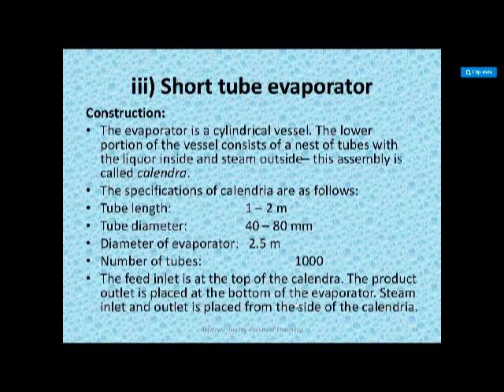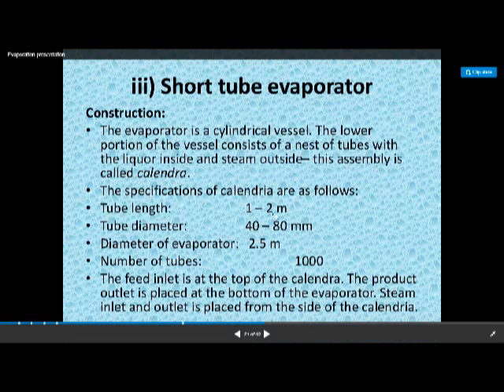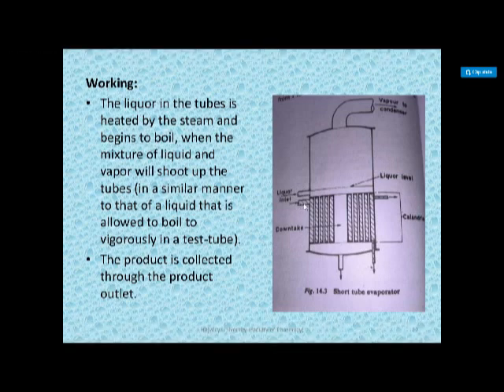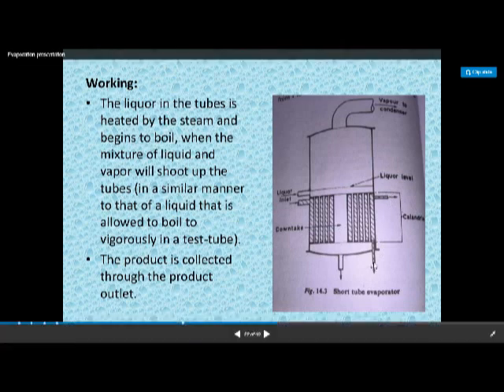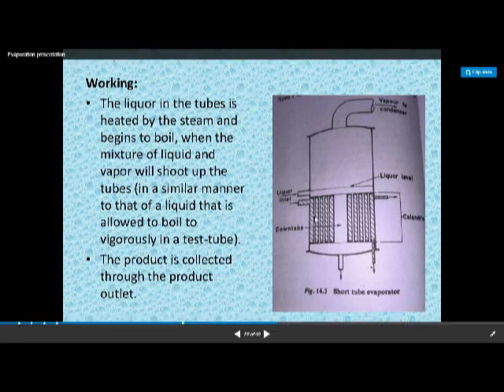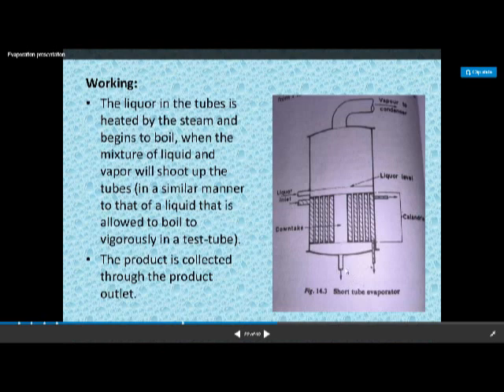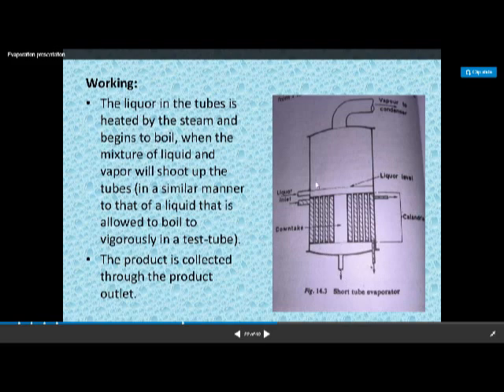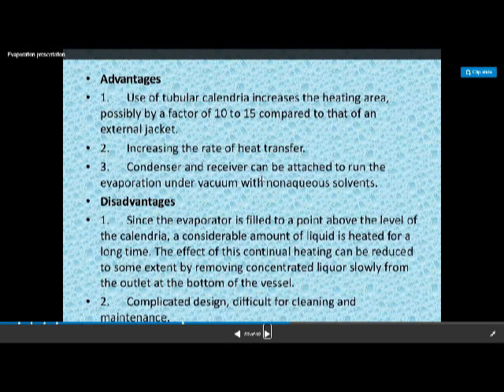EVAPORATION 4 SHORT TUBE EVAPORATOR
FOR B.PHARM, D.PHARM AND GPAT STUDENTS